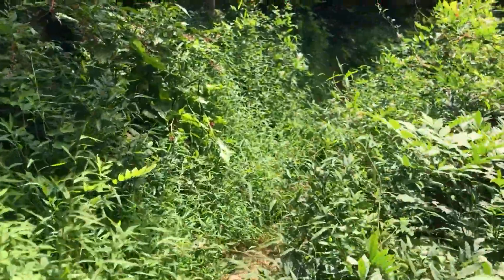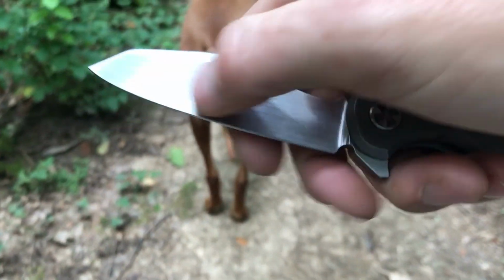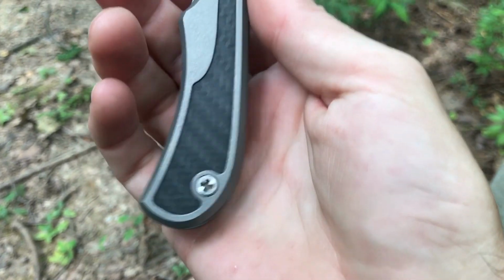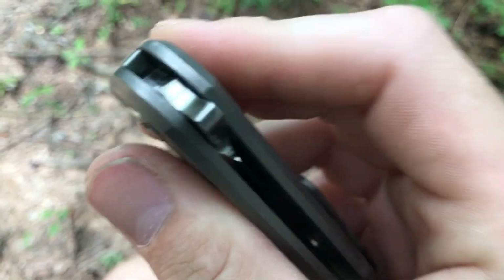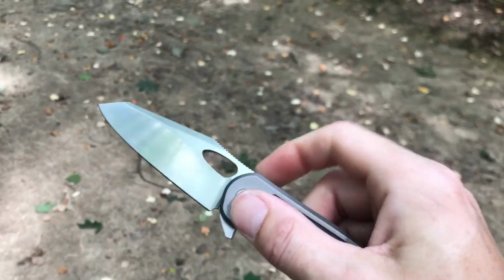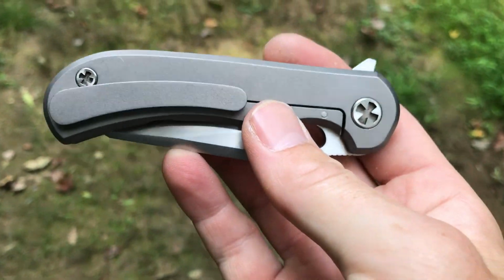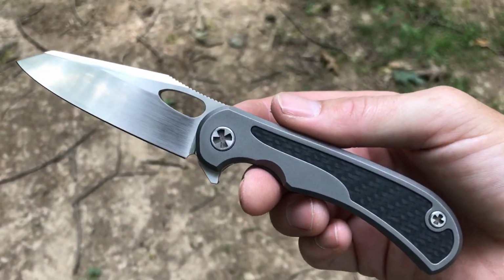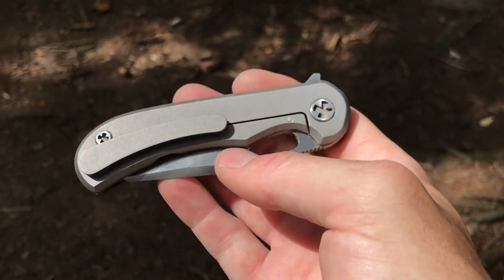Clyde Challenor Talon Review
Quick look at the custom Talon, designed and made by Clyde Challenor.